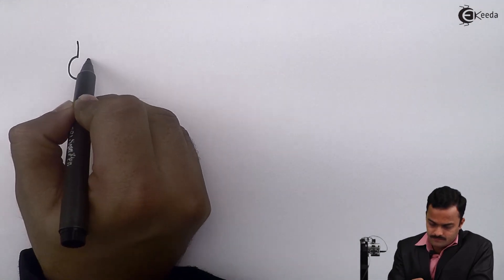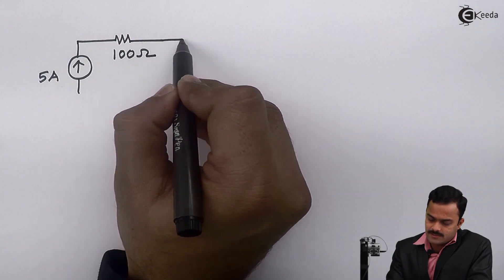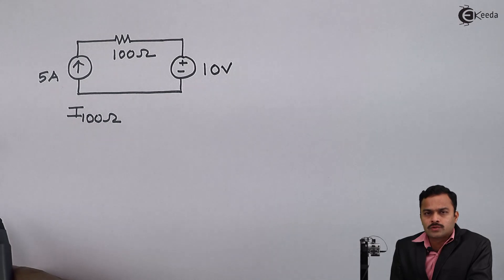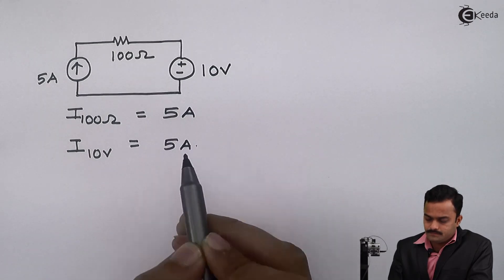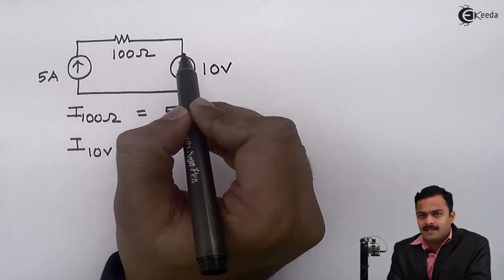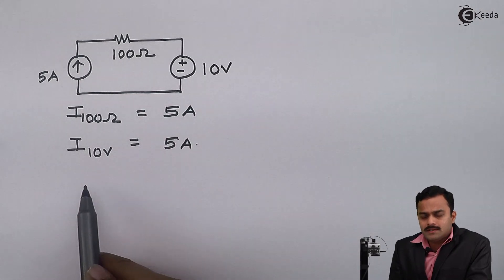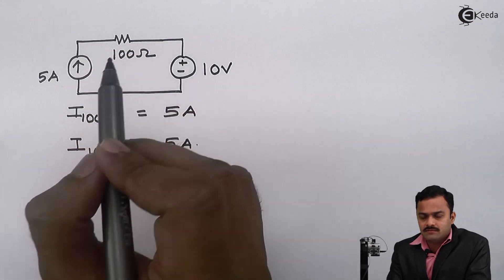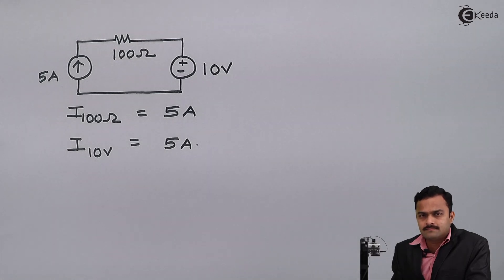Current Source in Series with Resistances and-or voltage Sources - DC Circuits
Video Name - Current Source in Series with Resistances and-or voltage Sources

Watch the video lecture on the Topic Current Source in Series with Resistances and-or voltage Sources of Subject Basic Electrical Engineering by Professor Hemant Jadhav. Watch the Complete lecture on Engineering Academics with Ekeeda.

Happy Learning.